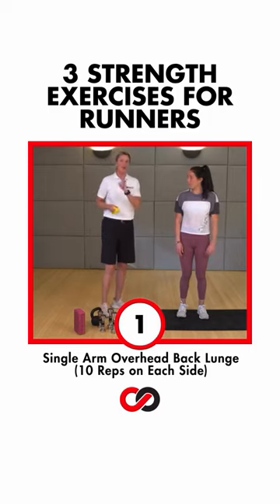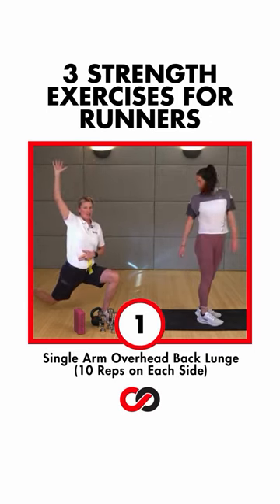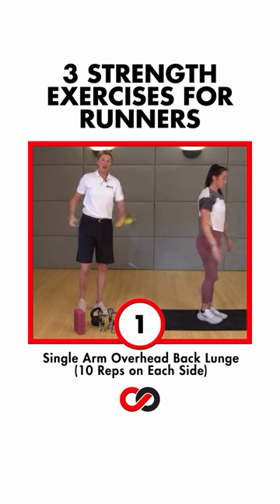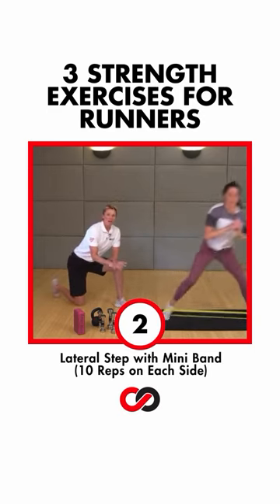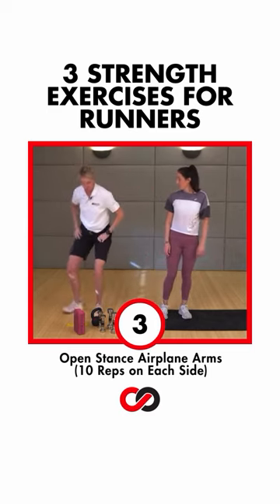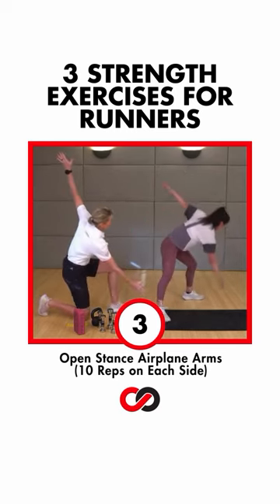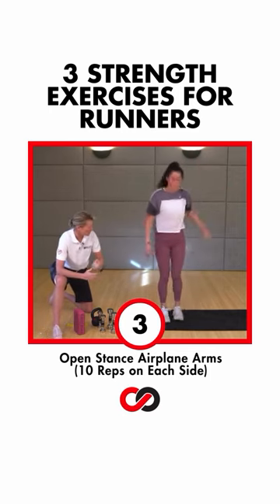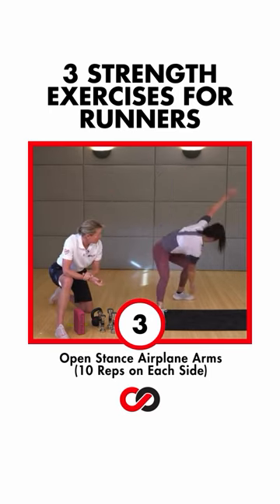3 Strength Exercises for Runners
Strength programs designed BY runners FOR runners! Here’s a sneak peak at one of our programs which includes three strength exercises for runners:

1️⃣ Single arm overhead back lunge (10 reps on each side)

2️⃣ Lateral step with mini band (10 reps on each side

3️⃣ Open Stance Airplane Arms (10 reps on each side)

These movements are designed to help prevent injury and increase speed for runners. ECFIT Premium members can find more exercises and training specifically in our Run Strength Programs!

Are you a runner?! Try these exercises and let us know what you think!